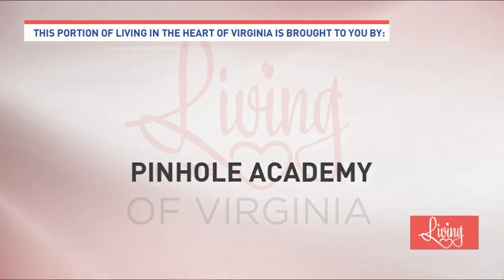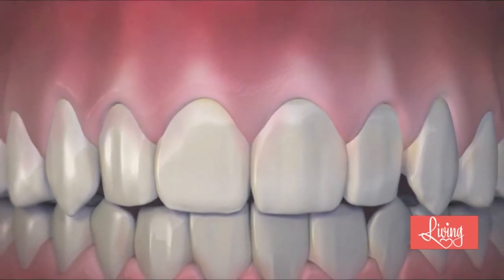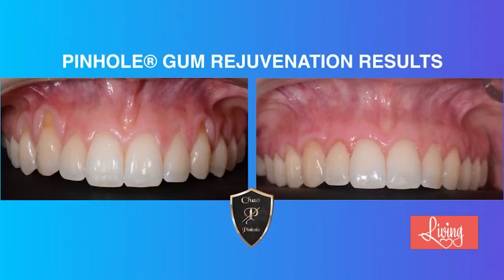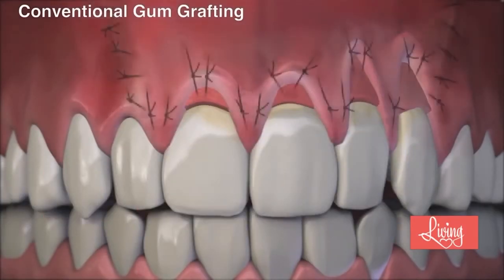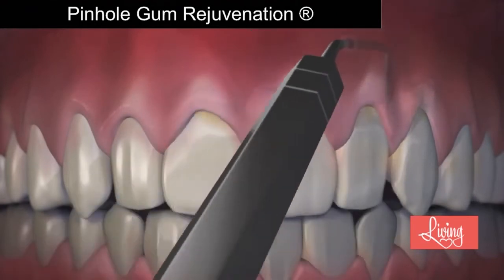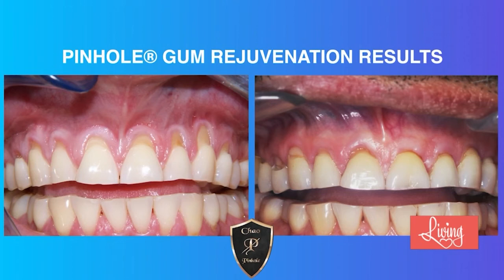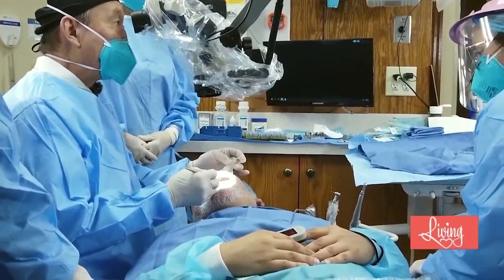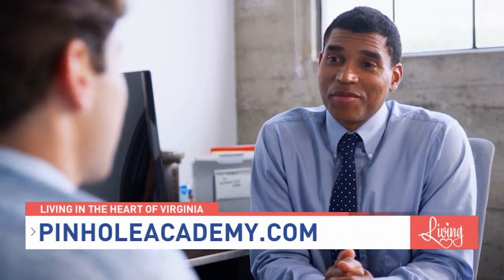Pinhole Gum Rejuvenation® - Lynchburg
Watch our Academy Director, Sal Gaytan breakdowns with Ansley Watson from Living Virginia on how Pinhole Gum Rejuvenation® it's caused and how it can help you!